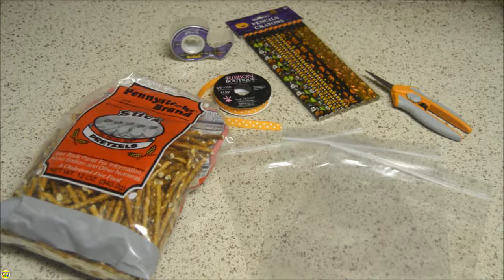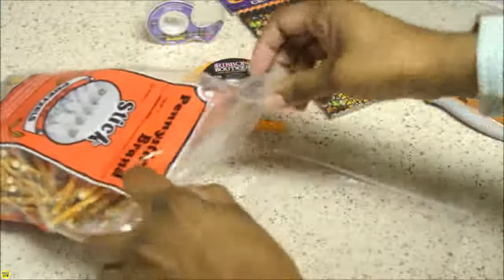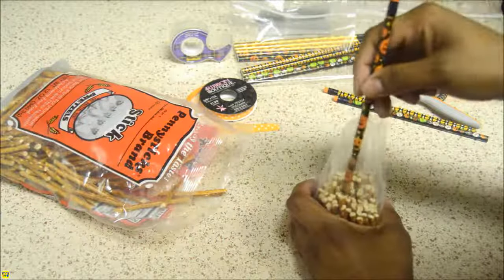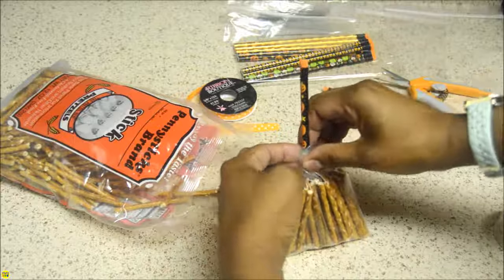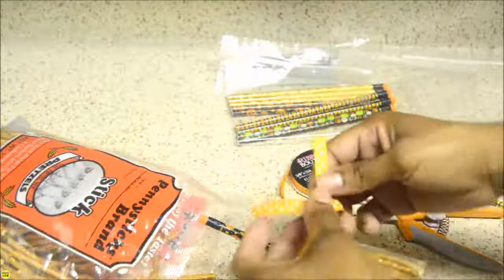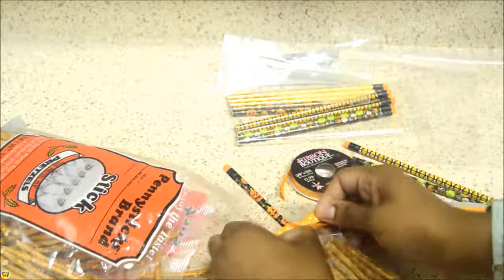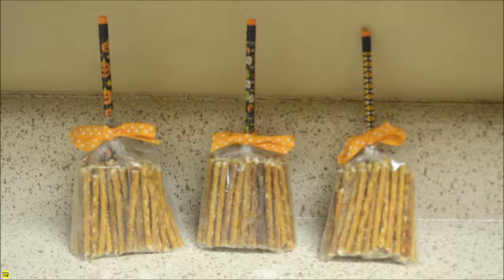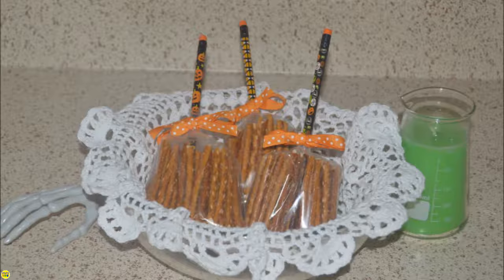31 Days of Halloween: Day 9 - Halloween Witch Broom Pretzels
Here's an easy, non candy treat for your little one.

Supplies: treat bags, pretzels, pencils, ribbon

CRAFTING 🌈✂️🖌
EDUCATION 📓📚🎓

SERIES:
🎃 OCTOBER - 31 DAYS OF HALLOWEEN